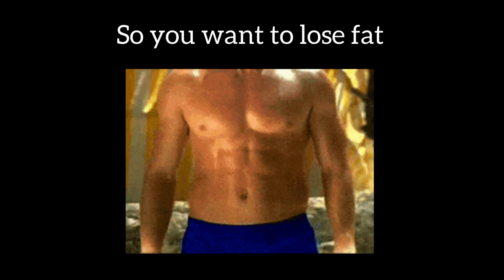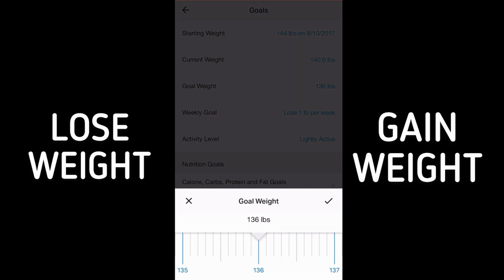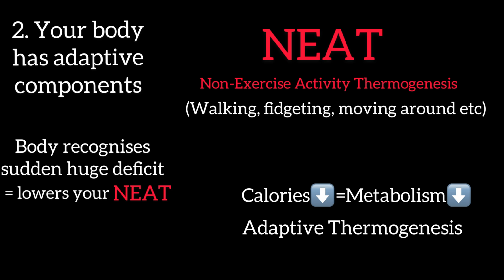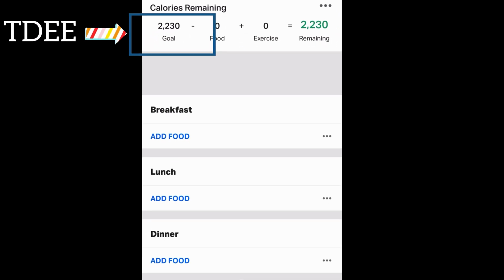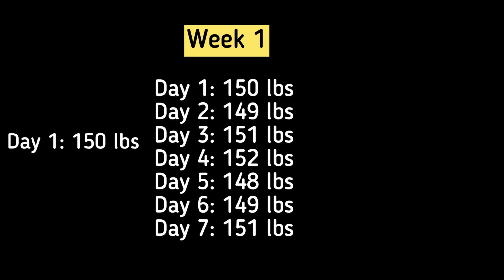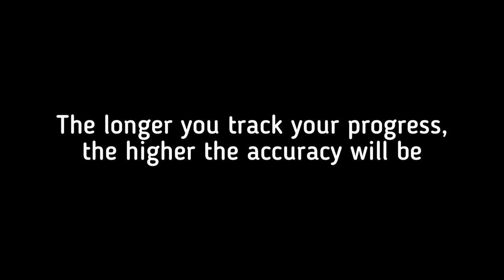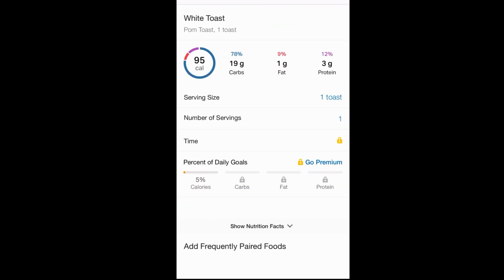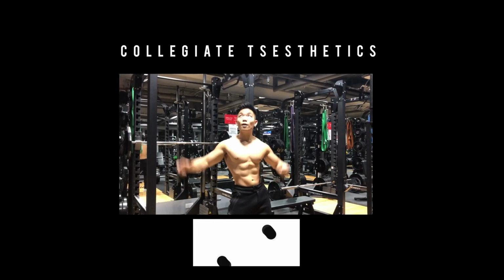How to Calculate YOUR Maintenance Calories & TDEE | 3 STEP GUIDE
This video will help you accurately calculate your maintenance calories and TDEE. Follow these steps for a personalized calculation and make sure you track these elements honestly! I am not sponsored by the links or applications below but I highly recommend them for optimal results as I use them myself and have done so for the past years.

Step 1- 0:21
Step 2- 2:10
Step 3- 4:18